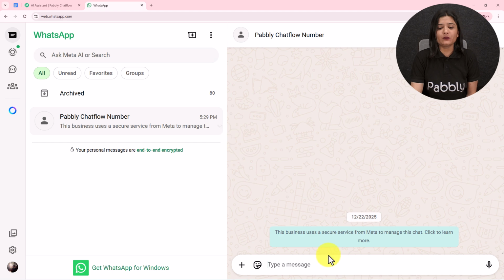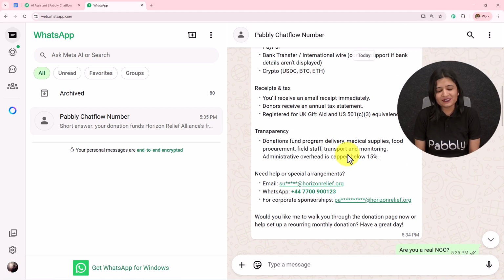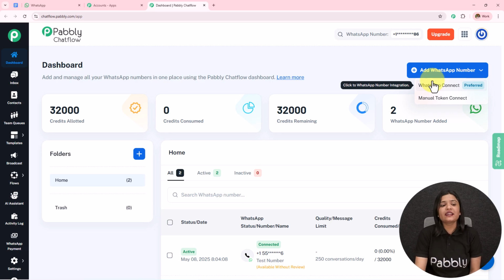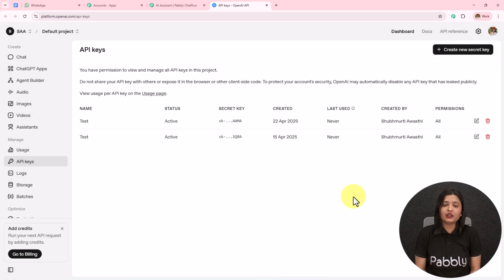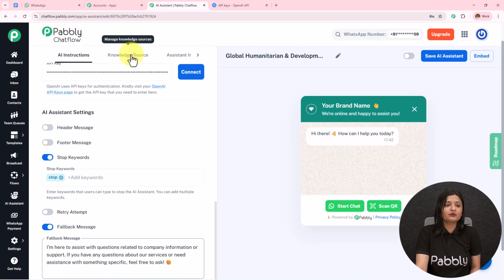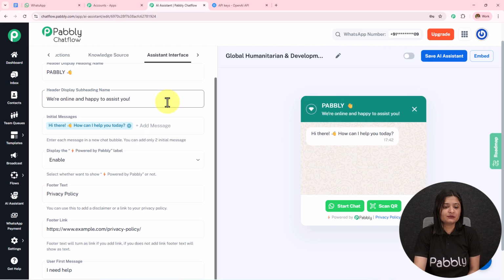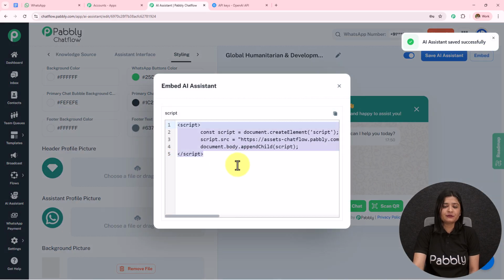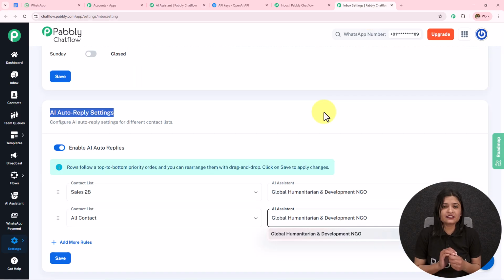How to Create a Global NGO & Donation AI Agent on WhatsApp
Looking to revolutionize your NGO's fundraising efforts and outreach? With Pabbly Chatflow, you can easily create a Donation AI Agent on WhatsApp that drives support for your cause!

🌍 In this comprehensive tutorial, you will learn how to:

✅ Set up a WhatsApp AI agent that automates donation requests and inquiries
✅ Craft engaging messages to connect with potential donors
✅ Utilize a user-friendly interface—no programming skills needed!
✅ Track donor interactions and manage contributions seamlessly
✅ Promote your NGO’s mission and campaigns effectively on WhatsApp

Empowering your NGO with a sleek WhatsApp agent can significantly boost donations and enhance community engagement. Start making a difference today! 💖

🎯 Use Case: People from anywhere in the world can message the AI agent to donate, volunteer, or request help. The chatbot answers questions about the NGO’s mission, programs, and impact instantly. Supporters get information and assistance 24×7. This helps the NGO raise more funds and engage more people globally